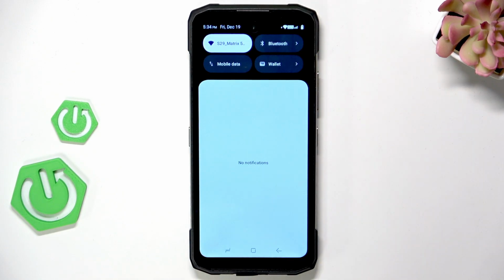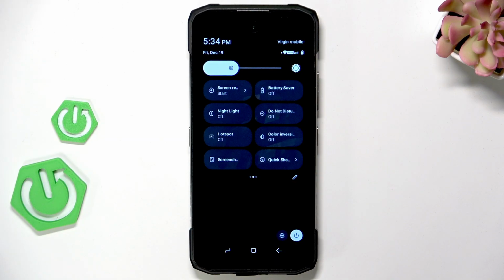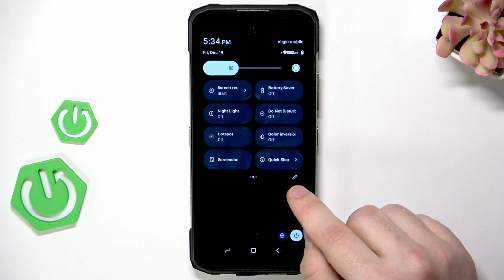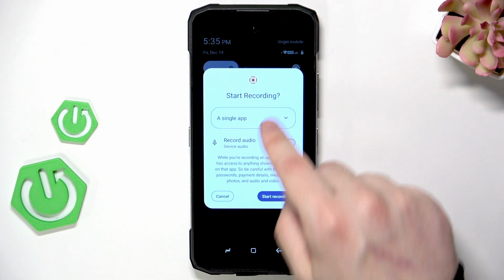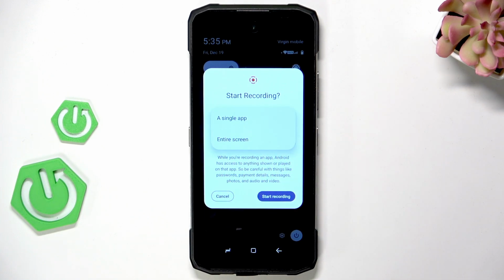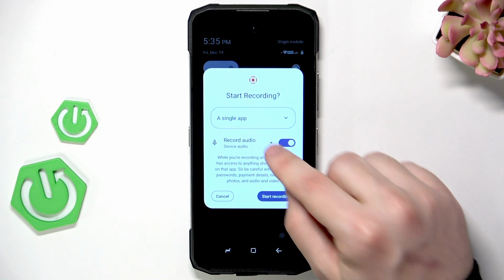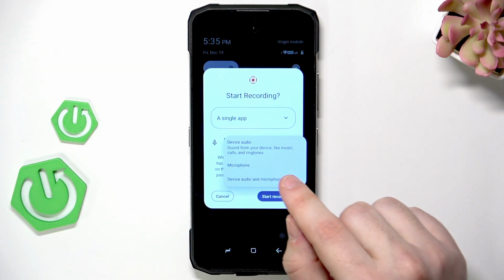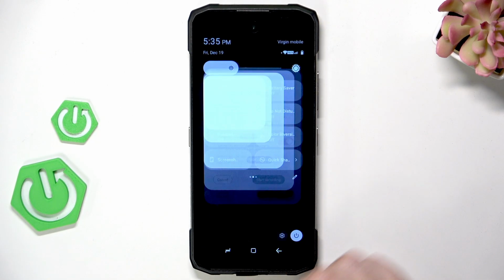How to Enable "Screen Record" with Internal Audio on Doogee Smartphone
In this video you will learn how to enable screen record with internal audio on the DOOGEE Blade 20 Max. I show an easy, step-by-step method: open Quick Settings, find or add the Screen Recorder tile, choose between single app or full screen recording, enable Device Audio to capture music, game sound and system audio, and start recording. This works on DOOGEE Blade 20 Max stock UI and is perfect for gameplay captures, app demos, and saving device sounds.

How to enable screen record with internal audio on DOOGEE Blade 20 Max?
How to add Screen Recorder to Quick Settings on DOOGEE Blade 20 Max?
How to record device audio (internal audio) on DOOGEE Blade 20 Max?

0:00 Intro
0:07 Open Quick Settings and find Screen Recorder
0:23 Add Screen Recorder tile via Customization if missing
0:28 Choose single app or whole screen and enable Device Audio
0:52 Start recording
0:54 Outro — like, comment and subscribe